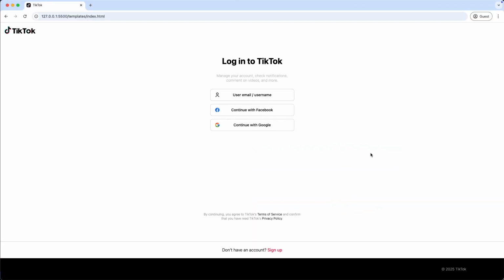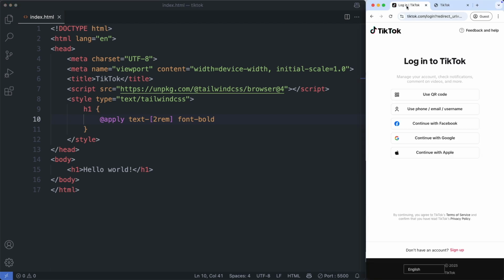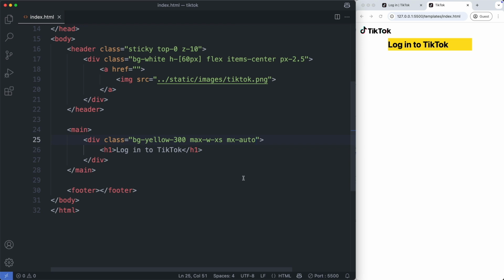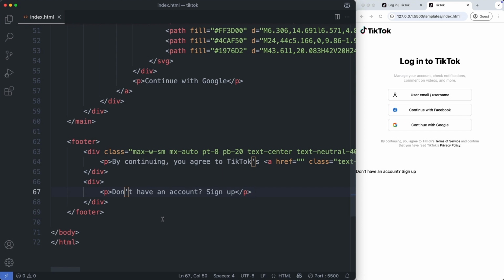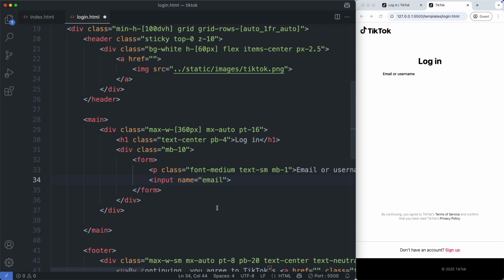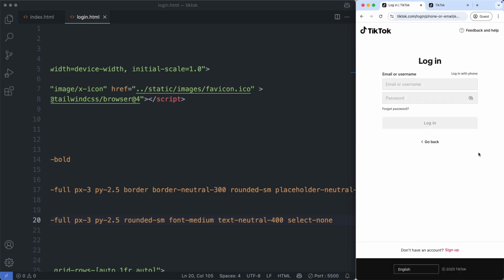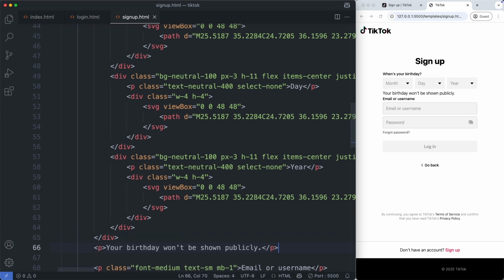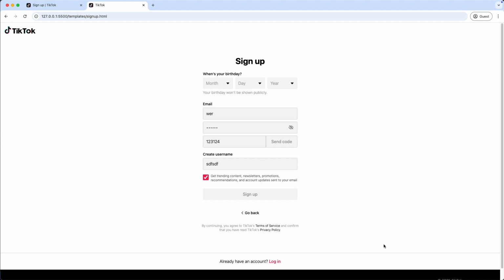Tailwind CSS : Styling - TikTok Clone Part 2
In this tutorial we build a Index, Login and Signup page using Tailwind CSS.

0:00 Intro
1:40 Visual Studio Code
3:50 Tailwind CSS
6:54 index.html
19:10 Footer to bottom
21:00 login.html
30:06 signup.html